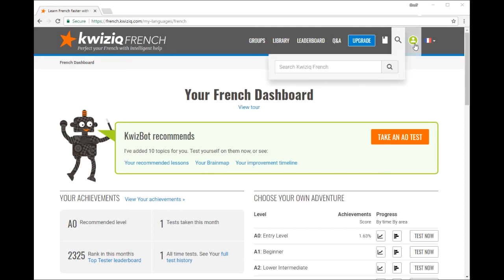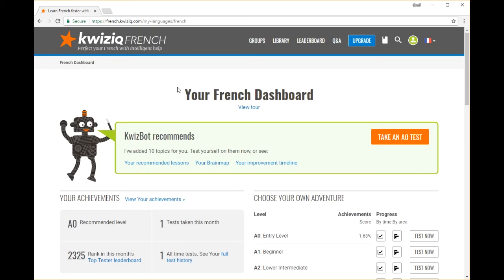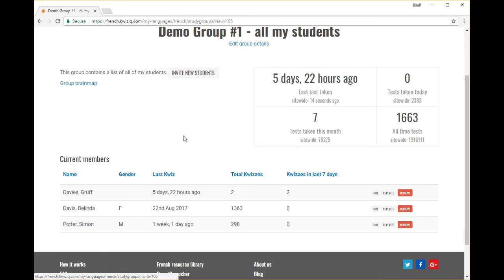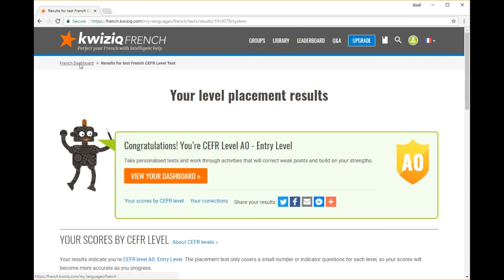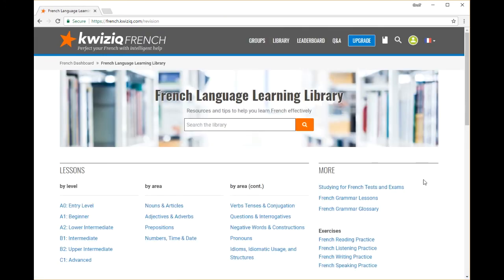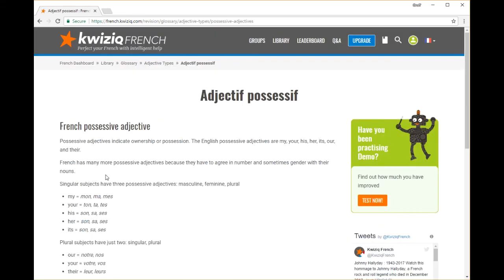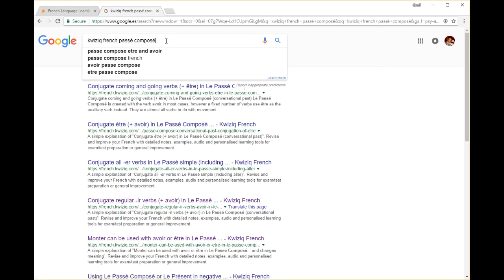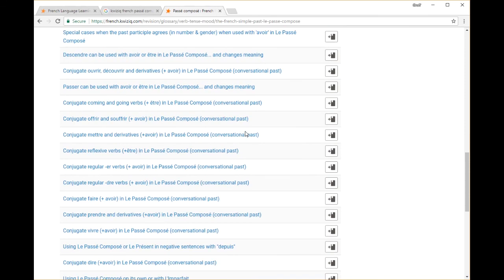Introduction to homework setting using Kwiziq's notebook and library feature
Setting homework for your French or Spanish students is as simple as creating a list of the things you want them to practise!